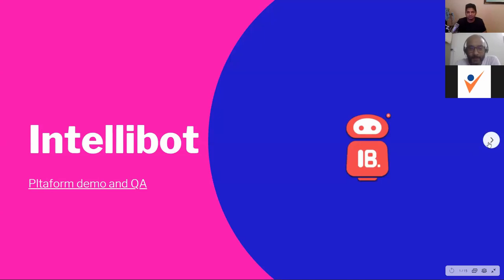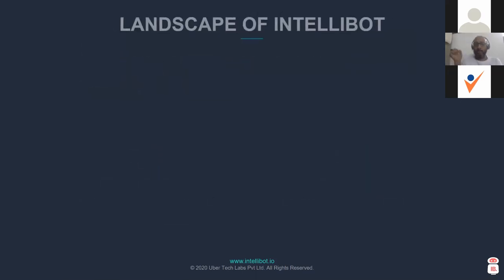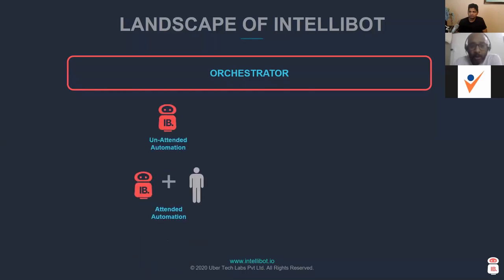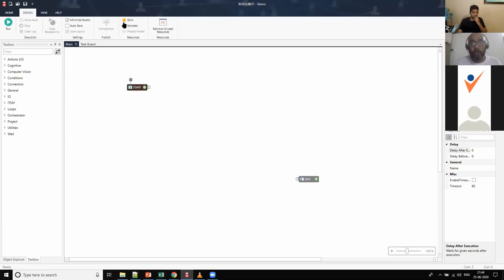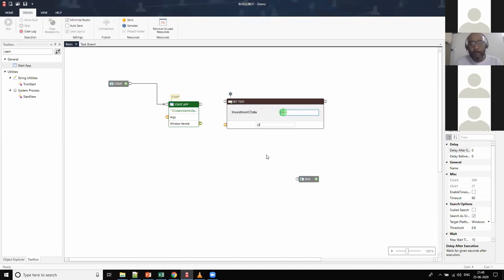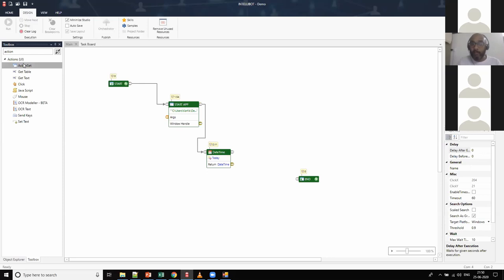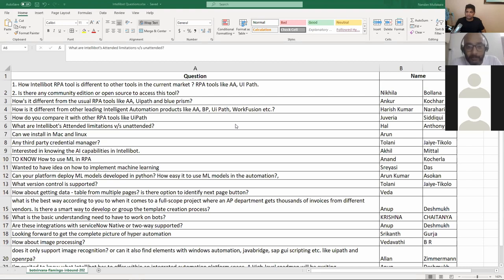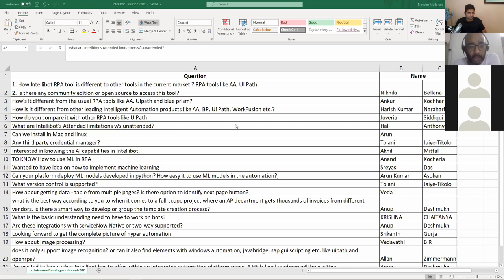Intellibot RPA and Hyperautomation Platform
A detailed Demo followed by Q&A of the Intellibot RPA platform. Here are the resources:
- Community edition (Click on "Download" button)
- Learning /Academy: academy.intellibot.io
- Community orchestrator: orchestrator.intellibot.io